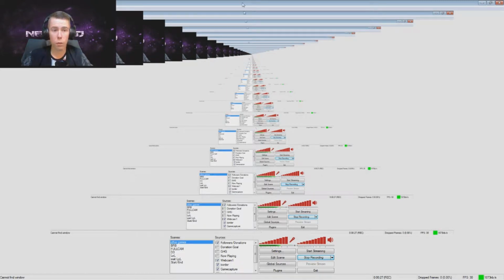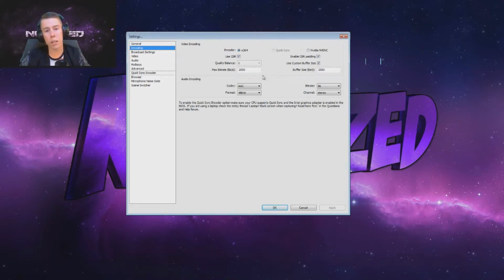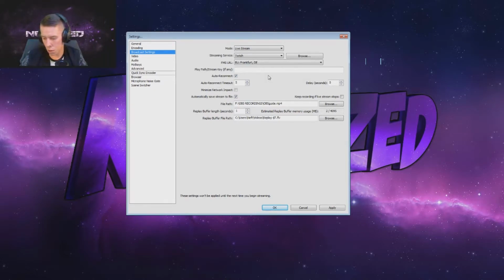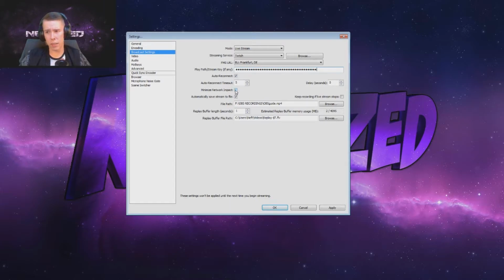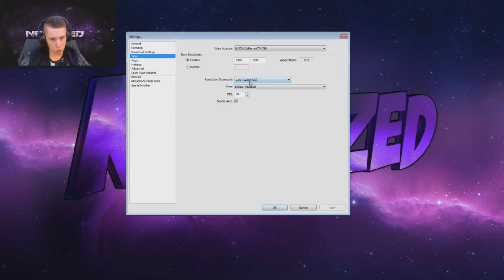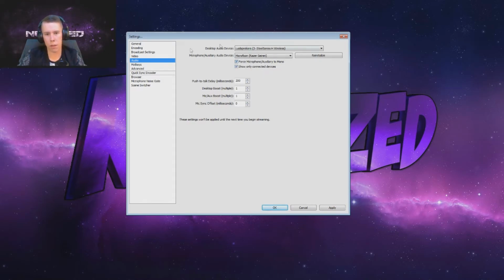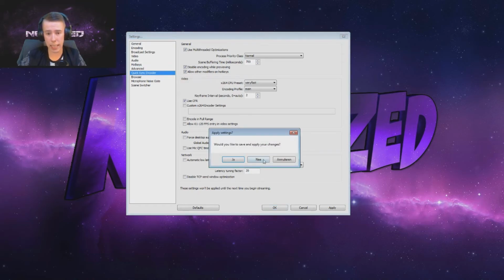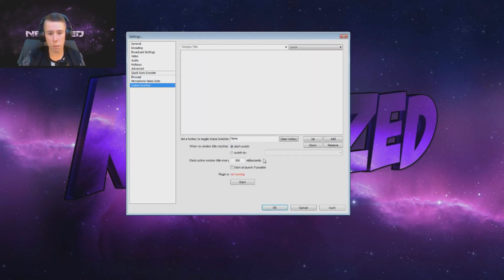Neftized - OBS Guide - How To Set Your Stream Up!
A Little small quick guide on how to setup the settings for OBS (open broadcaster software)!
Iff you have any questions shoot away!

STAY AWESOME!!!